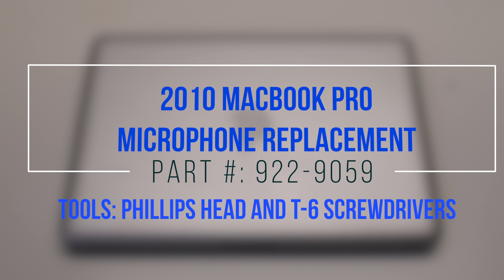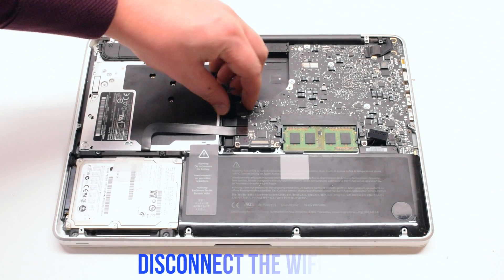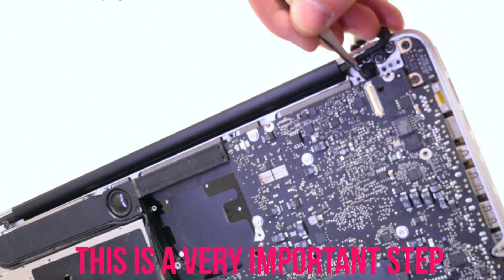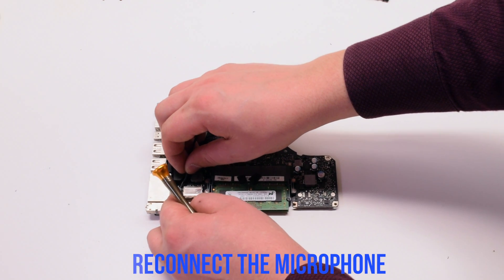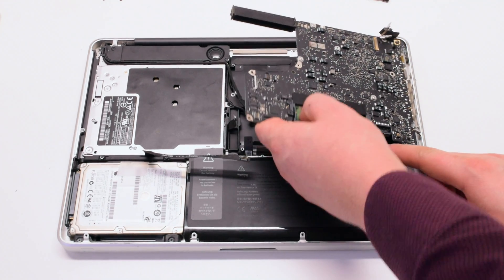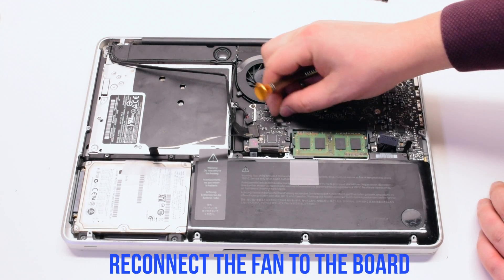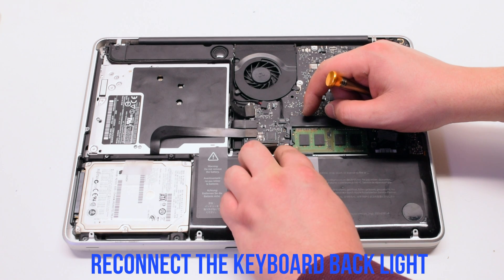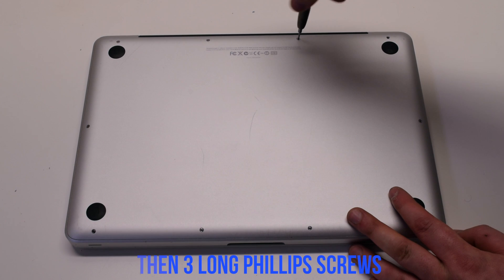2010 Macbook Pro 13" A1278 Microphone Replacement